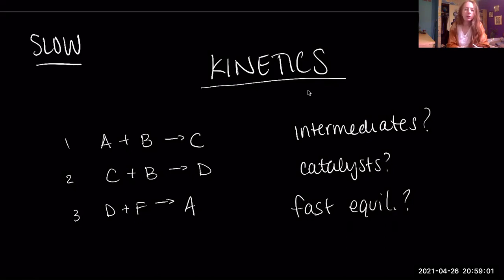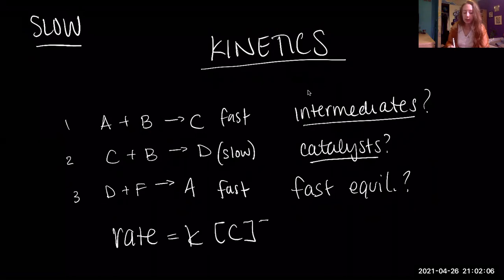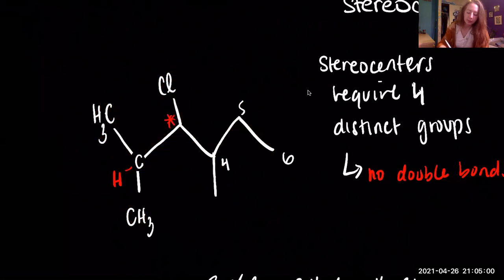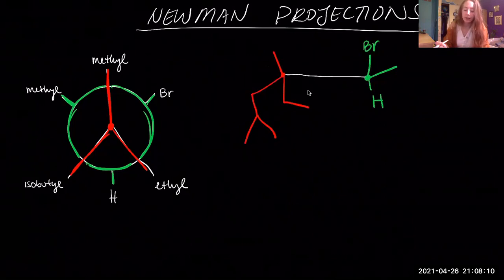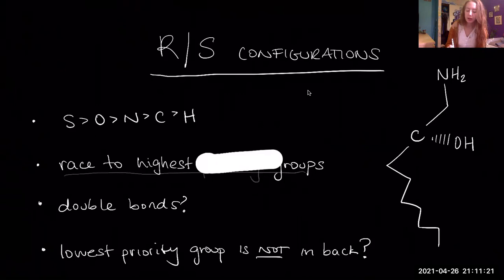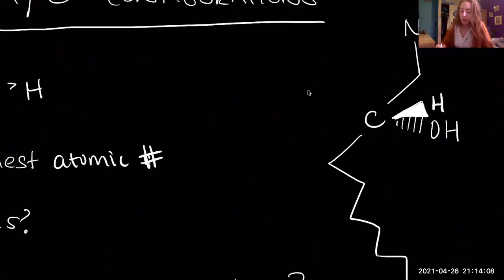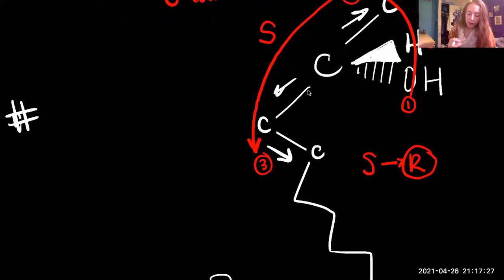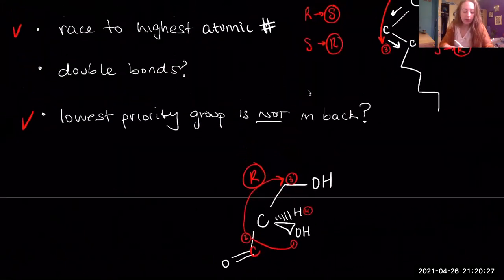Quiz 6 Review Session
Kinetics, Newman Projections, and R/S configuration.